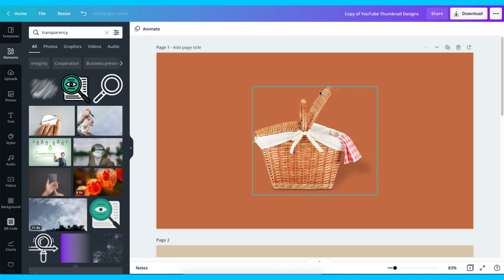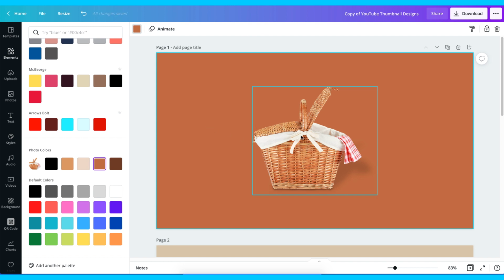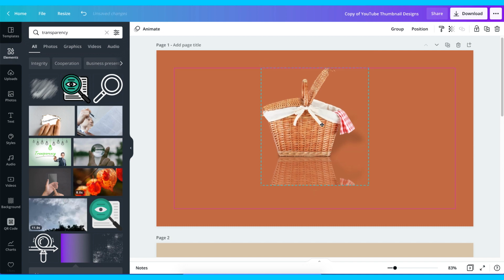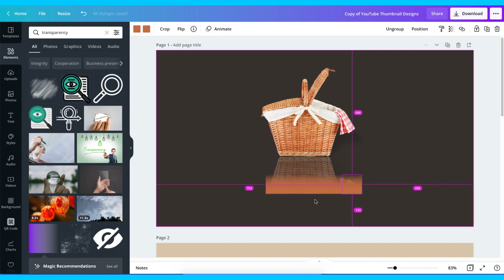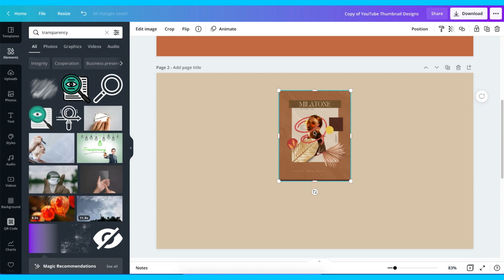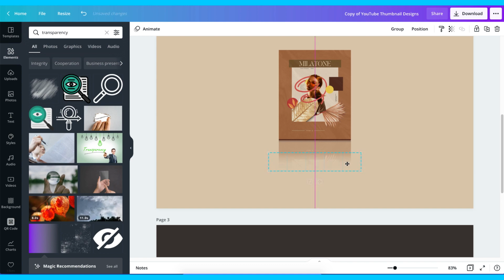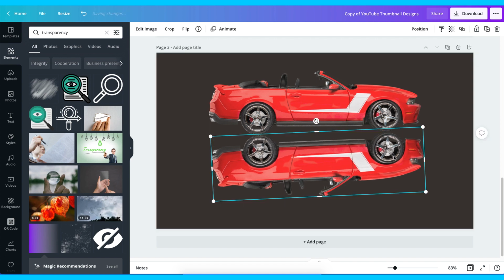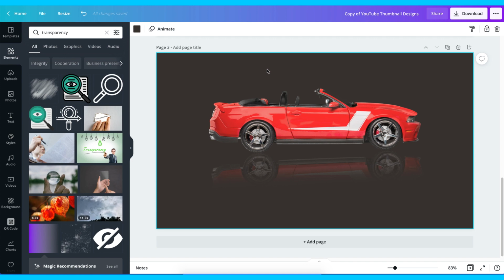How to Create Realistic Transparency Effect in Canva [New Trick]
Want to perfect your canvas techniques, find out how to create realistic shadows for your designs.

▶︎ If you’d like to try Canva pro for 45 days, use this

I dab!

My name is Onuoha UI.

I am a Canva Certified Creative and Creator from Nigeria.

I am a Canva Professional designer and I am here to teach you everything you need to know about Canva and how to design beautiful and useful graphics for your business.

I am also a Product and Customer Experience Designer at AlchemyPro, and I have been designing professionally for the past 13 years.

In today's tutorial, you will discover a new trick on how to create realistic shadows for your designs.

Feel free to become a member of our thriving Design with Canva community on Facebook with over 22,800 members: ▶︎

Tags.

Split photos in canva
Instagram post in canva
canva tips
canva tricks
Davido
canva beginners tutorials
nollywood
canva design
canva design tips
canva design tricks
tutorial canva
canva app tutorial
graphic design for beginners free
graphic design for beginners software
canva tutorial
canva tips
canva tricks
canva beginners tutorials
canva tricks
instagram tricks
Bitcoin design
canva design tips
canva design tricks
Cryptocurrency canva tutorial
tutorial canva